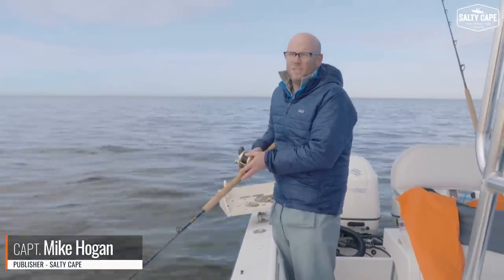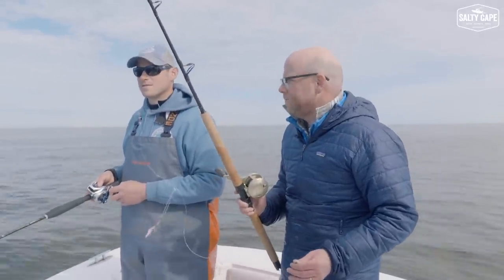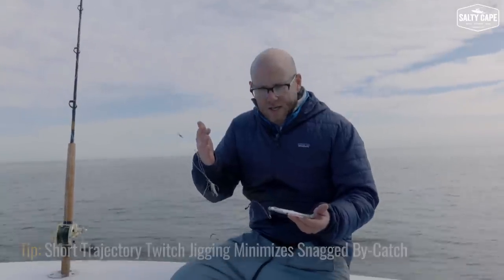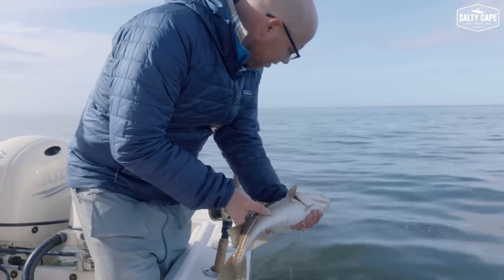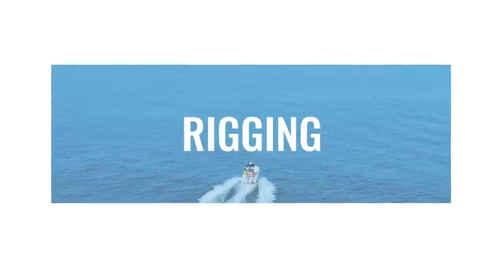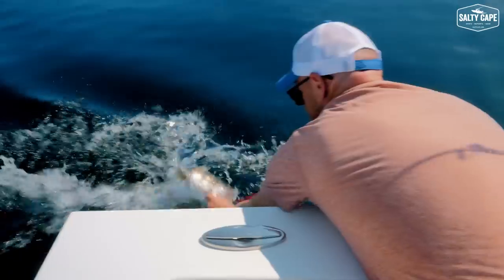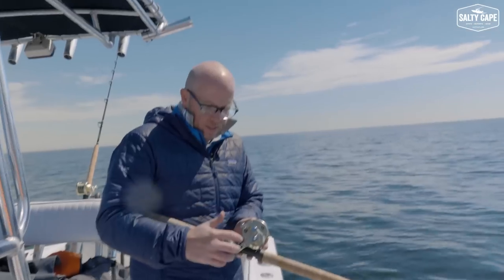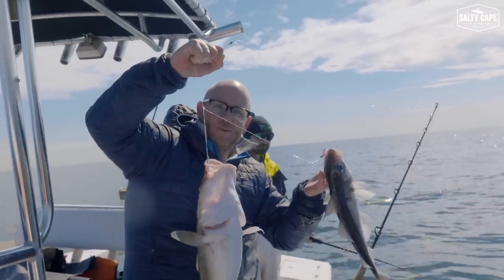Spring Haddock Jigging - Stellwagen Bank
Capt. Mike Hogan and Capt. Rob Lowell of Cape Cod Offshore shows us in-depth techniques for targeting spring haddock on Stellwagen Bank. Capt. Mike shows us how to use the "Twitch Jigging" technique perfect for targeting dense schools of haddock and cod.

Rod: Capt. Mike's Hogy Hybrid Trolling Rod
Reel: Avet LX 6
Line: 60lb Power Pro Braid
Lure: Hogy 6.5oz Sand Eel Jig
Teaser: Hogy 3/0 Jig Biki Crystal Flash Teasers